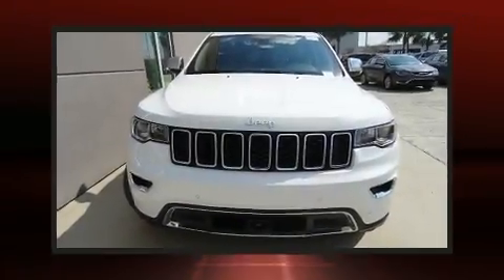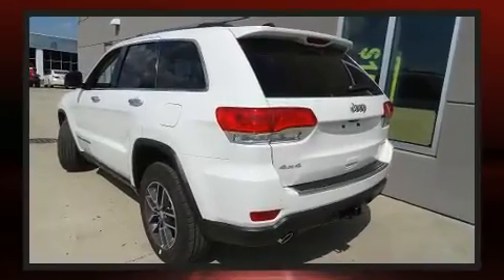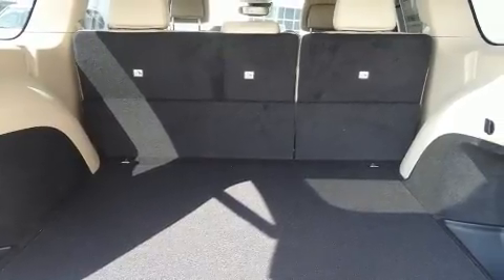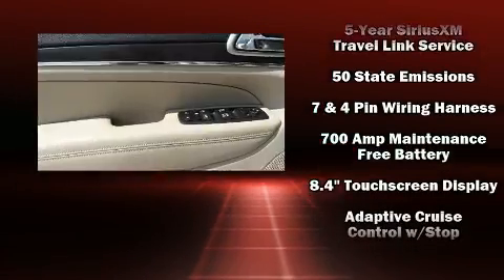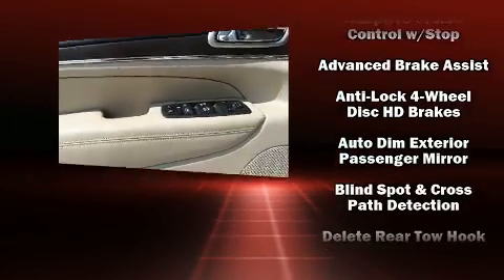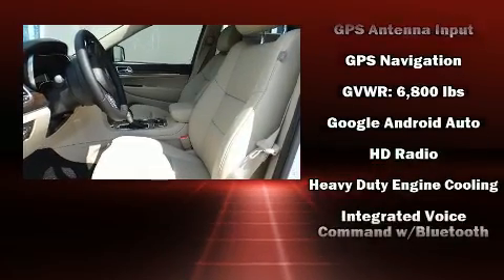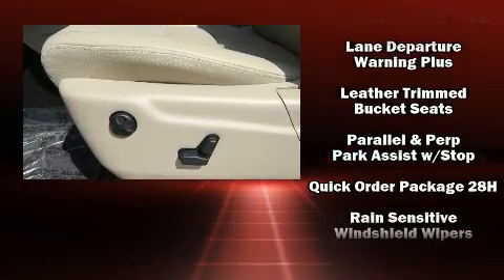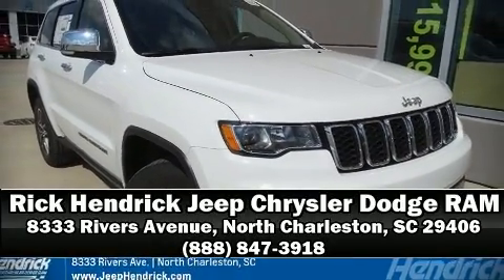2018 Jeep Grand Cherokee Limited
Take command of the road in the 2018 Jeep Grand Cherokee. It features four-wheel drive capabilities, a durable automatic transmission, and a powerful 8 cylinder engine. Jeep infused the interior with top shelf amenities, such as: an automatic dimming rear-view mirror, lane departure warning, blind spot sensor, power windows, an overhead console, rear wipers, and voice activated navigation. Features such as automatic climate control and leather upholstery prove that economical transportation does not need to be sparsely equipped. Rear passengers enjoy the seat heating functionality, keeping them warm during the winter months. For drivers who enjoy the natural environment, a power moon roof allows an infusion of fresh air. Jeep also prioritized safety and security with features such as: dual front impact airbags, front side impact airbags, traction control, brake assist, anti-whiplash front head restraints, a security system, an emergency communication system, and 4 wheel disc brakes with ABS. Safety and maximum capability are assured via self leveling rear suspension, which maintains optimal driving geometry. We pride ourselves on providing excellent customer service. Stop by our dealership or give us a call for more information.